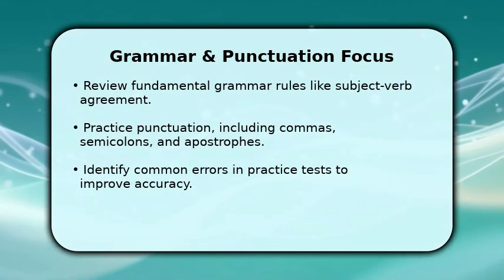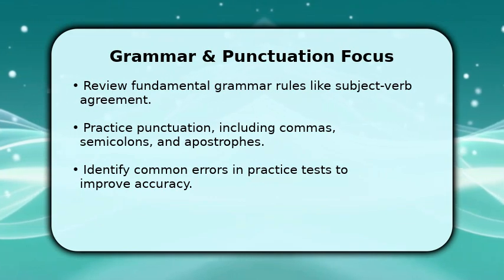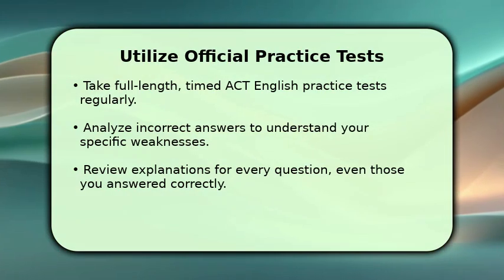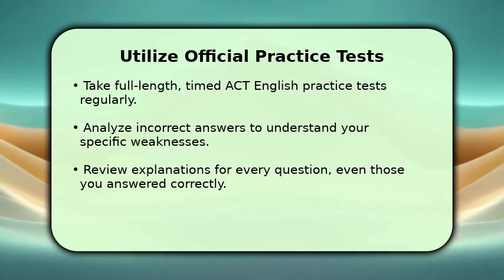How to Study for English ACT - Step by Step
Are you struggling to prepare for the English section of the ACT? This video will guide you through a step-by-step approach to studying for the test. From understanding the format and content of the exam, to developing strategies for improving your reading comprehension and writing skills, we'll cover everything you need to know to achieve a high score. Whether you're a junior or senior in high school, this video is perfect for anyone looking to improve their English ACT scores.